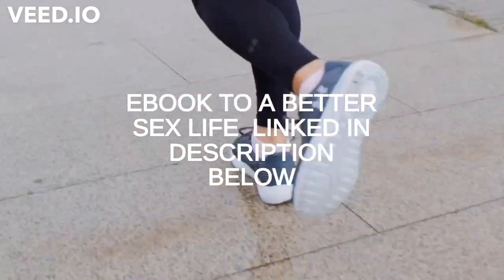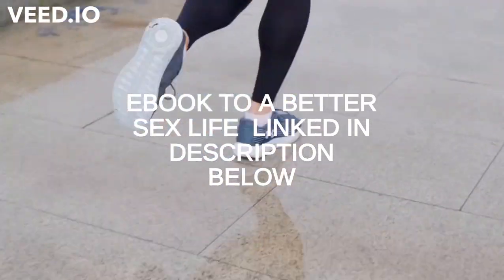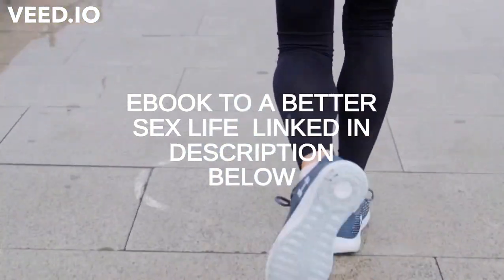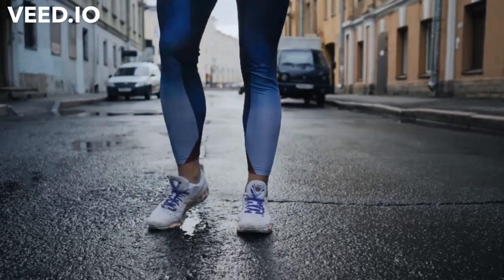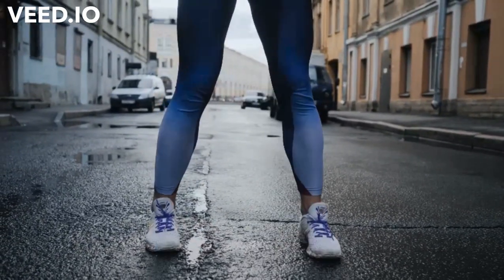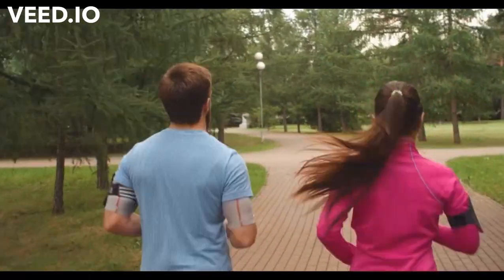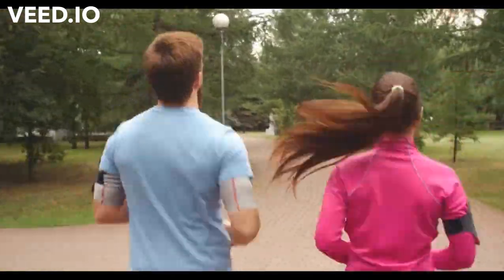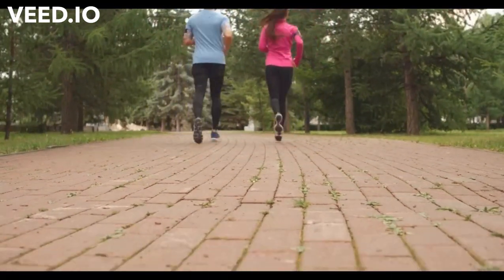USEFUL TIPS FOR RUNNING AND BETTER SEX TIPS